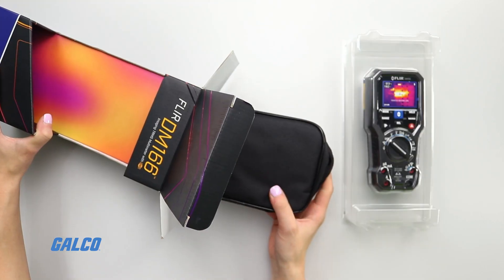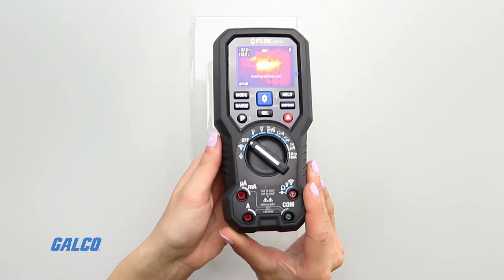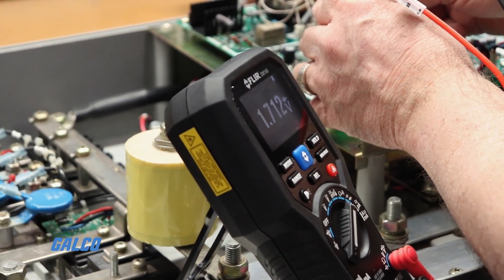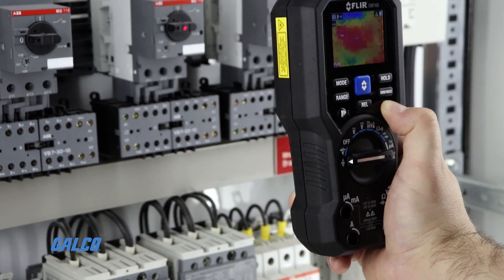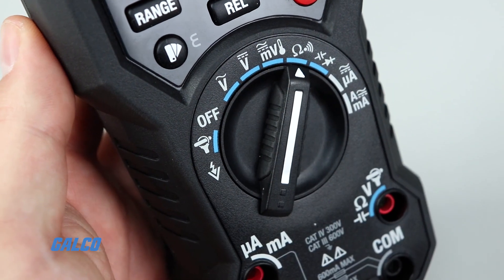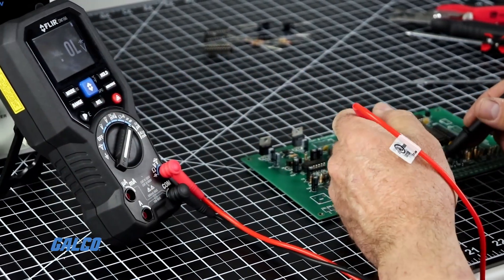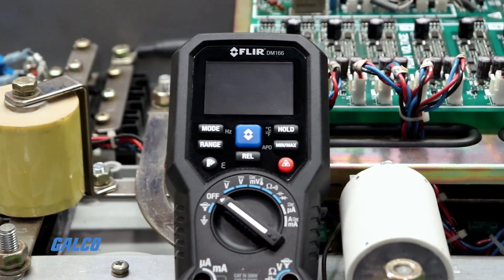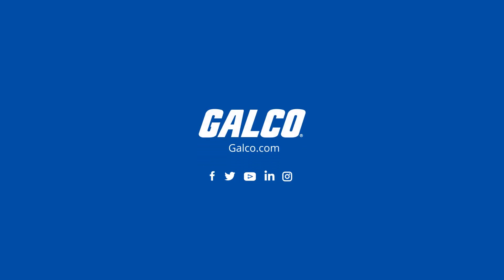FLIR's DM166 Digital Multimeter with Built-In Thermal Imaging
The FLIR DM166 is the most affordable multimeter with built-in thermal imaging — a must-have tool for commercial electricians, automation, electronics, and HVAC technicians. Featuring Infrared Guided Measurement (IGM™) powered by an 80 x 60 FLIR thermal imager, the DM166 visually guides you to the precise location of temperature anomalies and potential problems faster, more safely, and efficiently. The feature-packed multimeter is an ideal tool for troubleshooting and diagnosing complex issues in both high- and low-voltage applications.